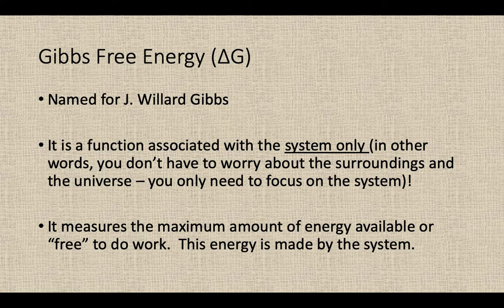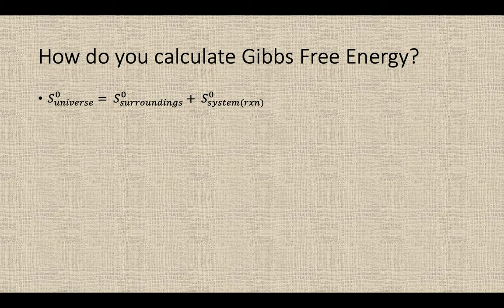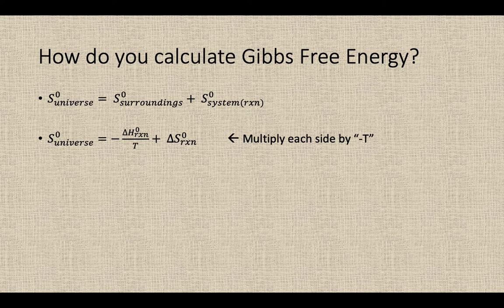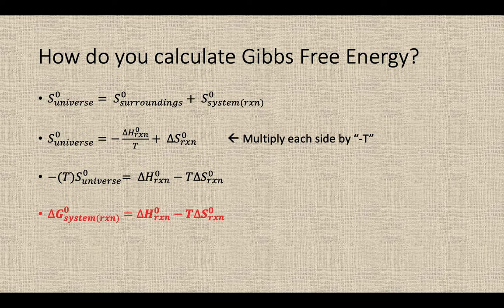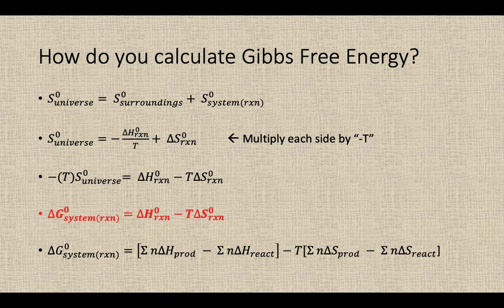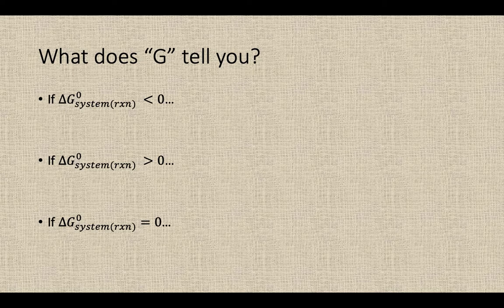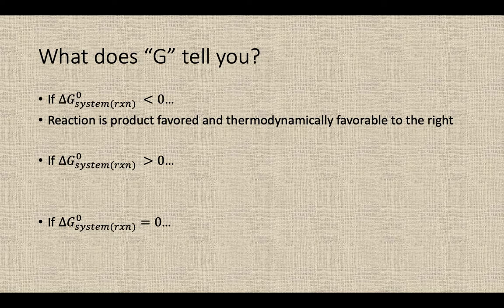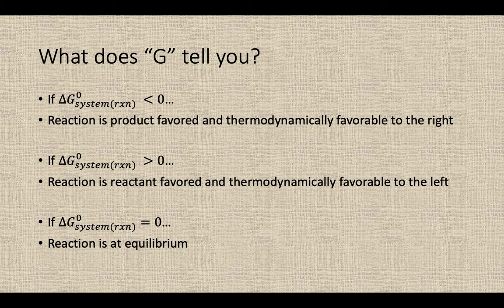Gibbs Free Energy Slides 1-5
How is Gibbs free energy calculated?
What does it mean if you have a positive G, negative G, or G=0 value?